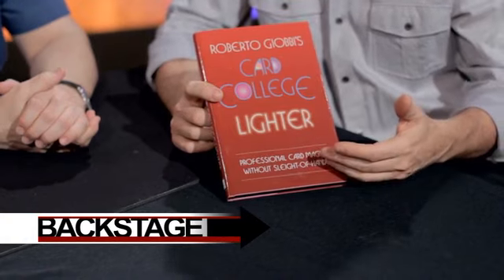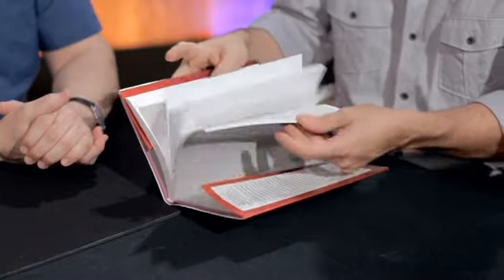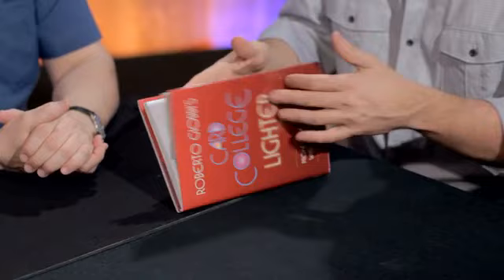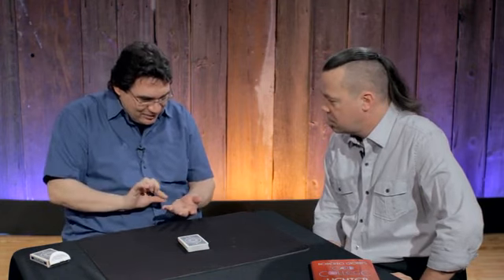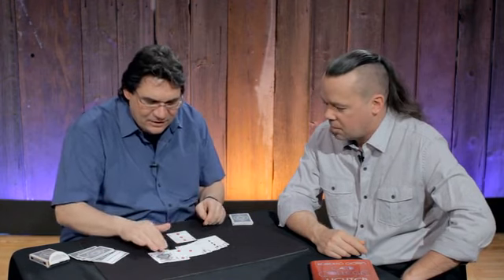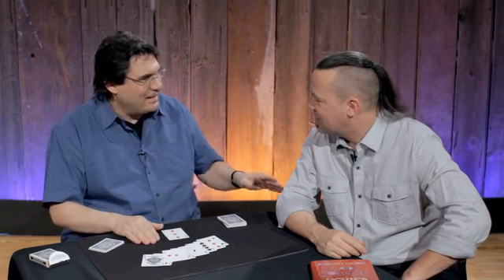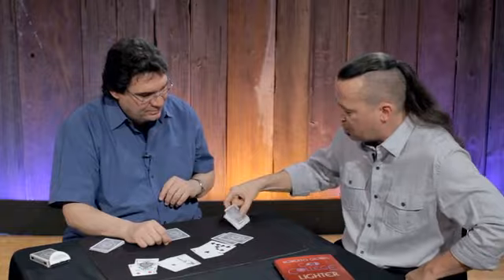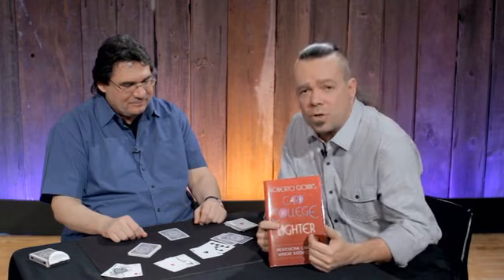HOW TO LEARN CARD MAGIC 6 // Card College Lighter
**This is a throwback interview with Card College author Roberto Giobbi**

Roberto Giobbi's newest survey of sleightless card magic, CARD COLLEGE LIGHTER, gives the famous Giobbi treatment to 21 baffling card tricks by some of the craft's greatest masters, including Vernon, Annemann, Leech, Maven, Fulves, Hummer, Vollmer and Krenzel. These tricks do not require sleights, but they all show the cunning perspective of a professional performer, guaranteeing astonishing and entertaining results.

Following in the footsteps of his Card College Light, Roberto Giobbi teaches the secrets of professional-caliber card magic, providing insights into the presentation, psychology and routining that make these simple tricks into seeming miracles. He gives the reader all the tools necessary for a professional-quality performance.

21 Tricks
175 pages in hardcover

Giobbi also explains how these tricks can be arranged into highly effective and entertaining routines. The reader will learn the secrets of expert organization and combination that make good tricks even more baffling. These lessons serve both the beginner and the advanced card-magician who wish to do magic that allows the audience to stare relentlessly at the fingers without discovering a thing.